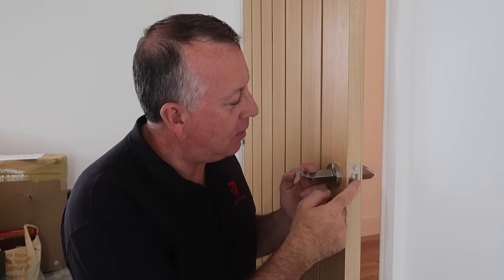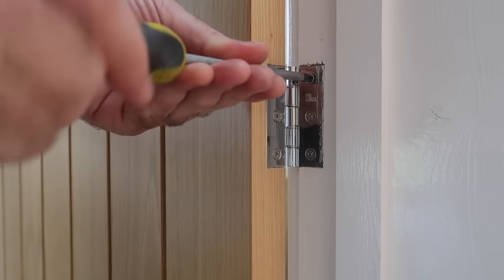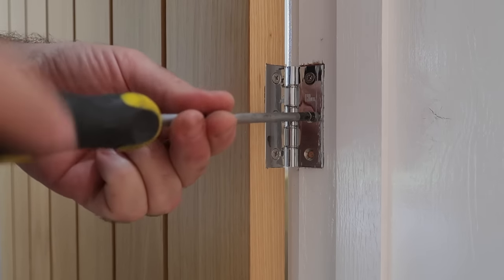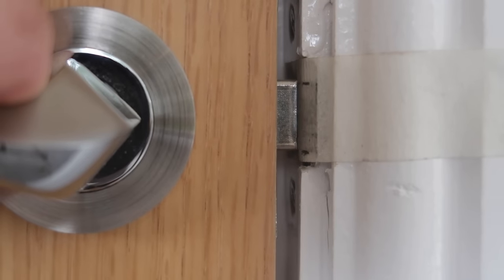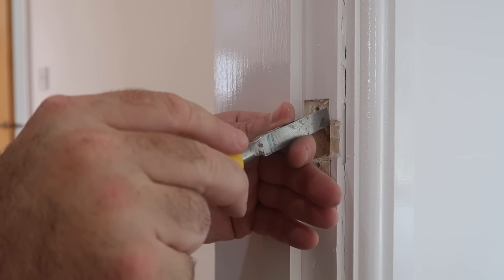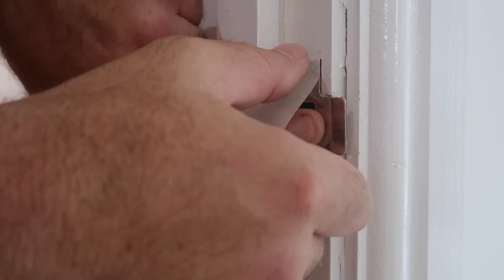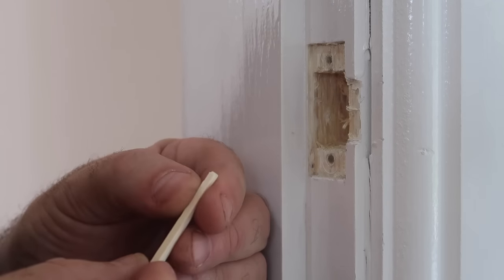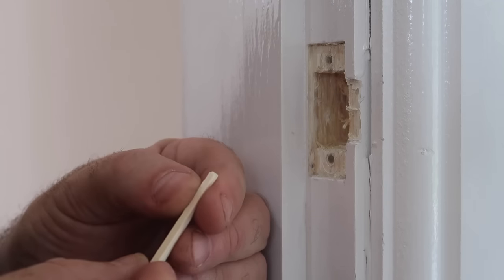How to Fix a Door That Won't Latch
There are 5 main reasons that doors don't latch properly and I will take you through them and the simple fix for each.

Amazon links to the tools used in this video...

UK links:
► Stanley Knife
► Screwdriver Set
► Cordless Drill (Dewalt)

US Links:
► Stanley Knife
► Screwdriver Set
► Cordless Drill (Dewalt)